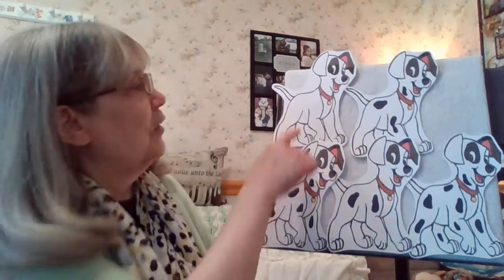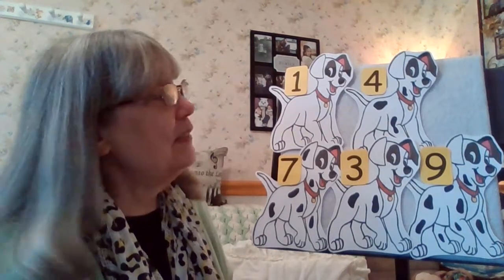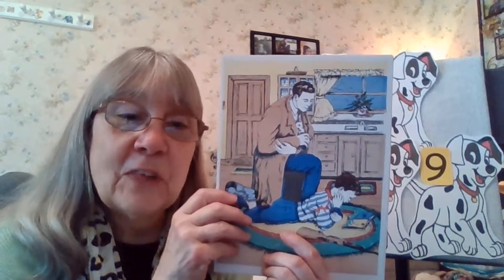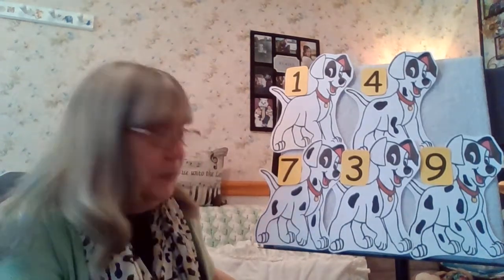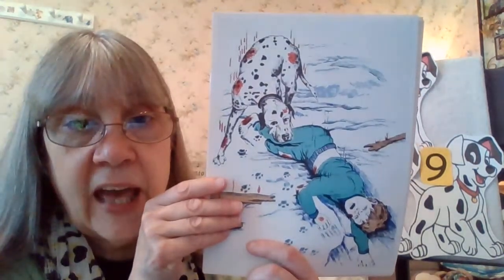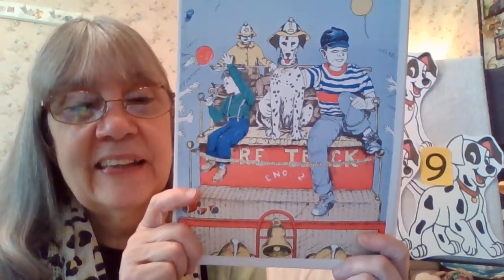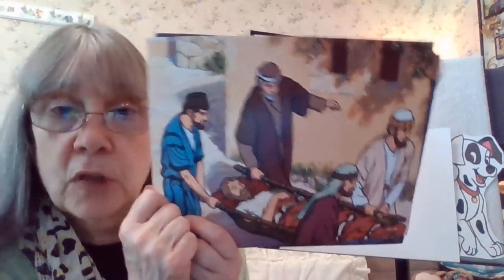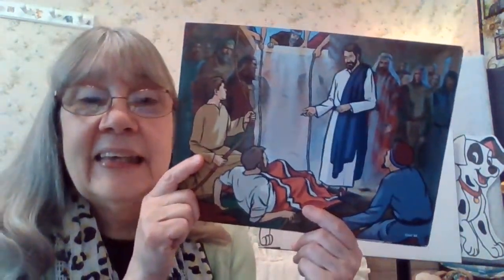That Dog Spot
Here is a tender story of friendship and loyalty.  Included the Bible story of four friends who are devoted to getting someone to Jesus.  Bible memory verse is John 15:13, with an emphasis on the ultimate sacrifice given offered for us.